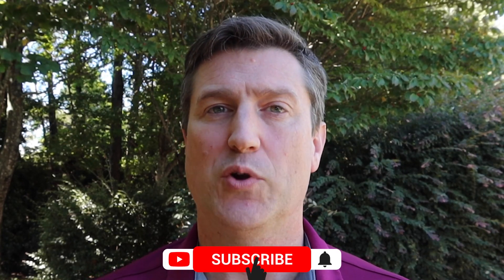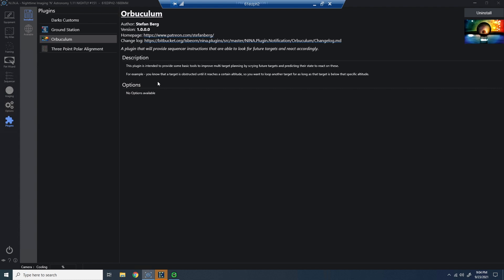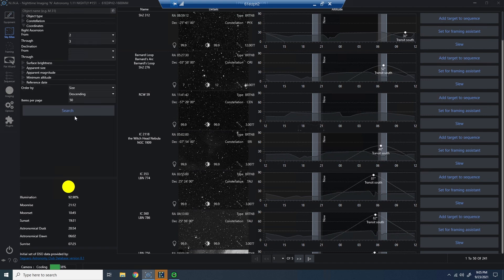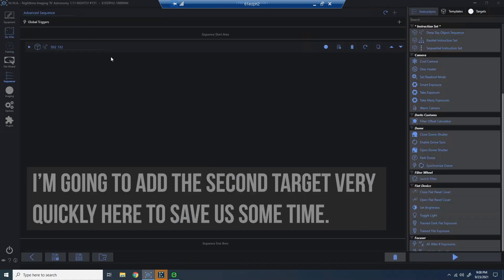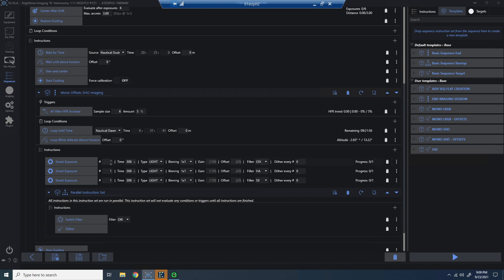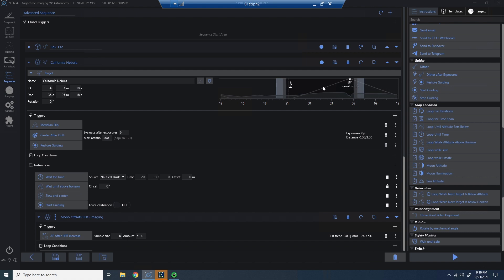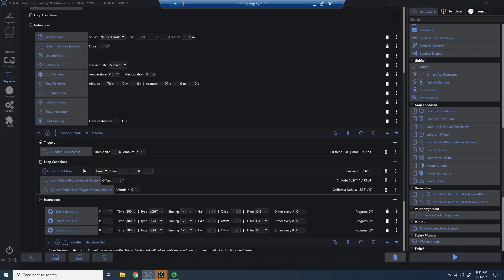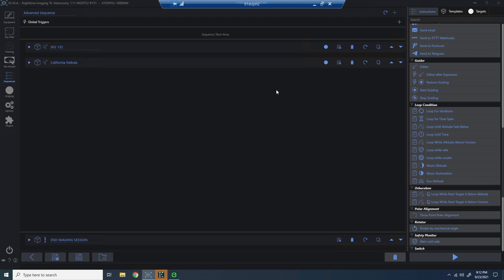Orbuculum Plugin for NINA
NINA 1.11 capabilities continue to grow both natively as well as through the new plugin architecture. In this video I will show you how to use the Orbuculum plugin to make intelligent mid-sequence transitions between multiple imaging targets. Your astrophotography is about to get even more flexible.

CHAPTERS
0:00 - Introduction
1:26 - Adding Orbuculum
2:25 - Adding Sequence Targets
4:55 - When to Move to Another Target
5:15 - Orbuculum Instructions
5:40 - Looking Forward
6:45 - Adding the Looping Condition
8:09 - Wrapping Up